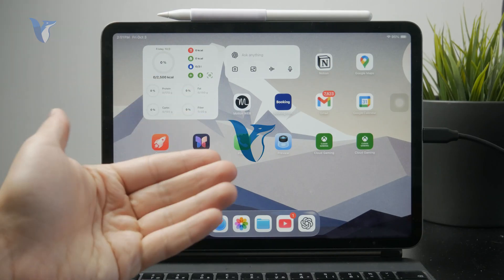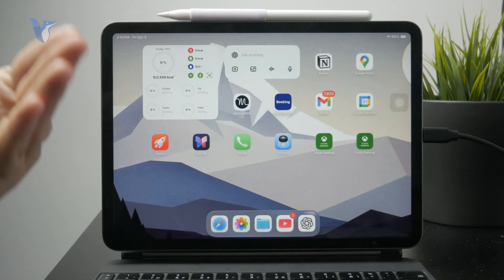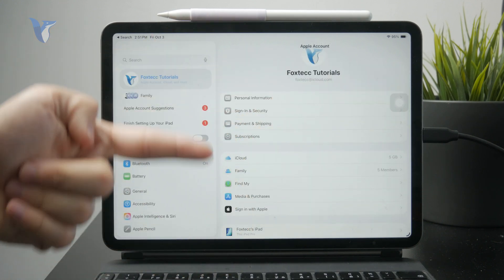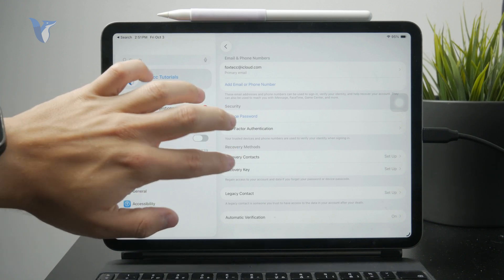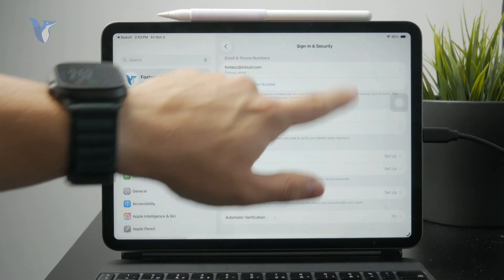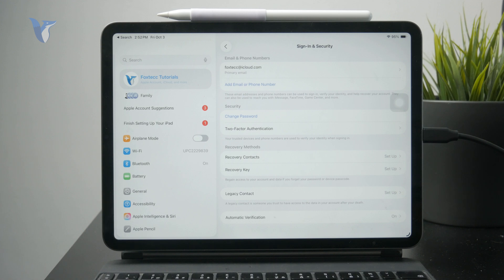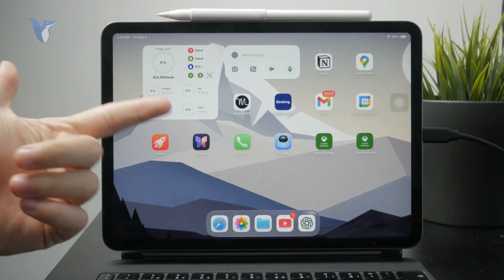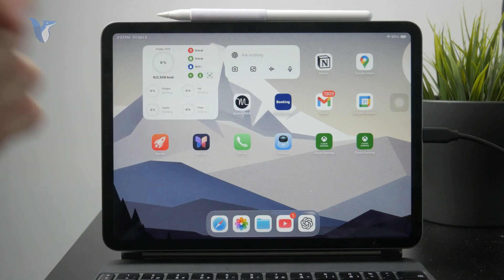How to Reset iPad App Store Password (tutorial)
Forgot your App Store password on your iPad? This video walks you through the steps to reset your Apple ID password so you can get back to downloading apps quickly.